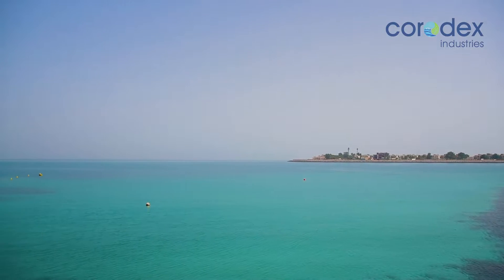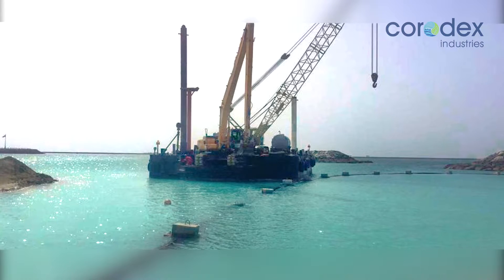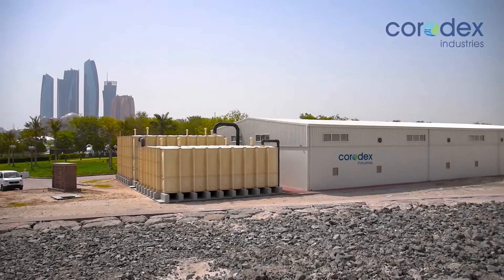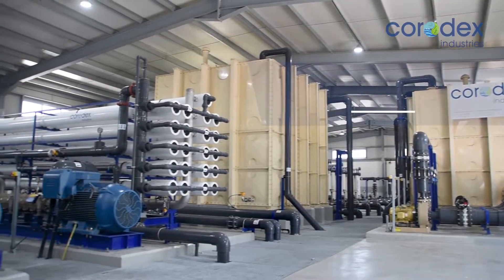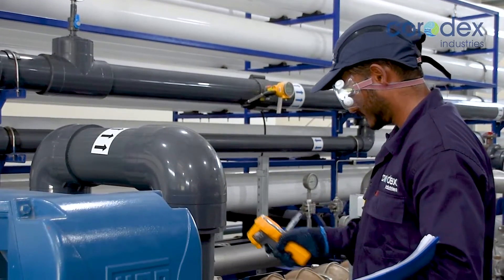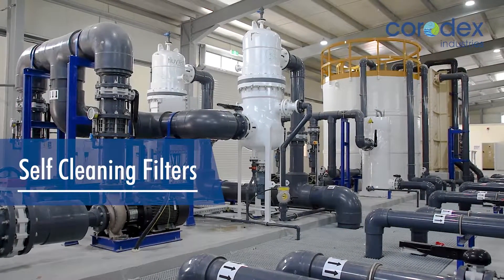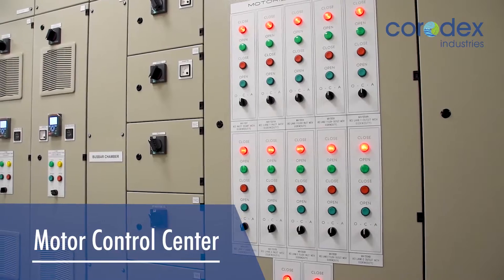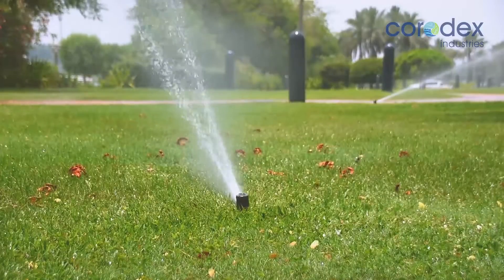Sea Water Reverse Osmosis (SWRO)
Emirates Palace, Abu Dhabi, UAE
Capacity: 1.2 Million Gallons Per Day (MGD)